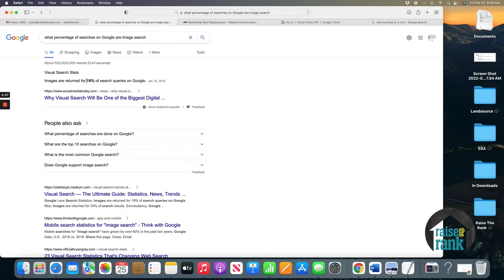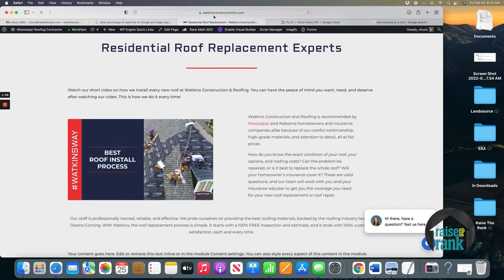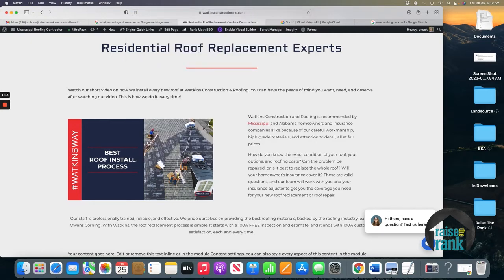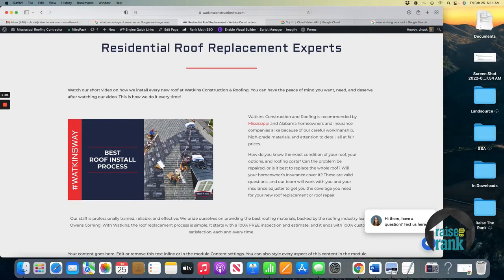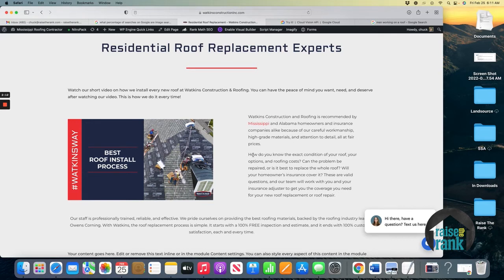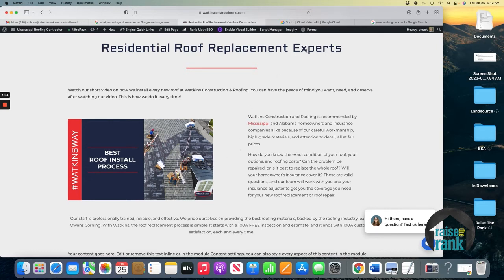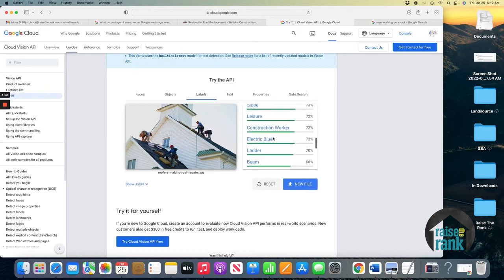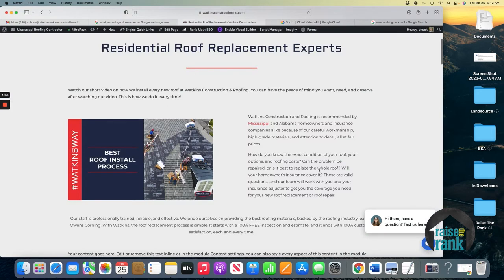Why Good Images Will Make Your Roofing Website Rank Better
Everyone wants to know what to do to make their website rank better. The questions is are you willing to do what it takes to make that happen?

Watch today's video and learn why good roofing images are so important to Google which makes them important to you.

Chuck will show you how Google knows what images are about and how to enhance them.